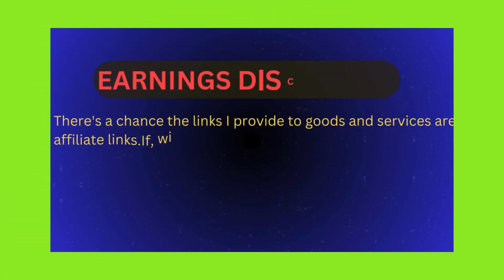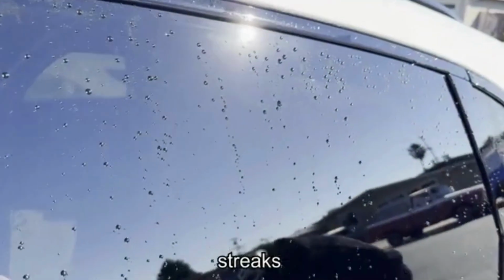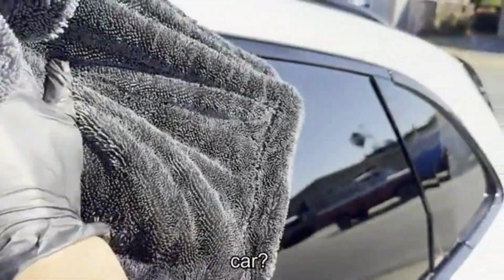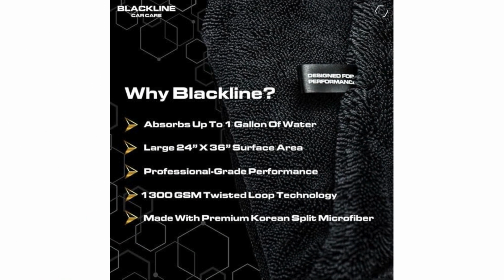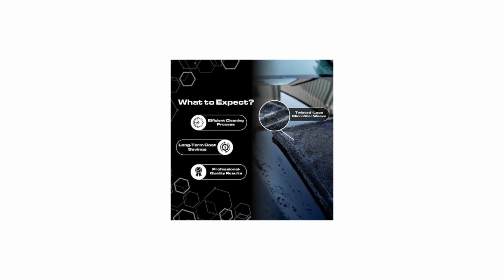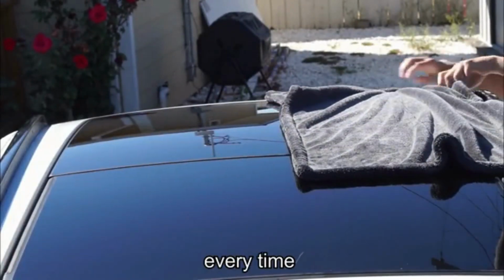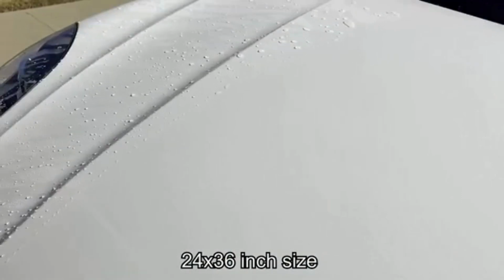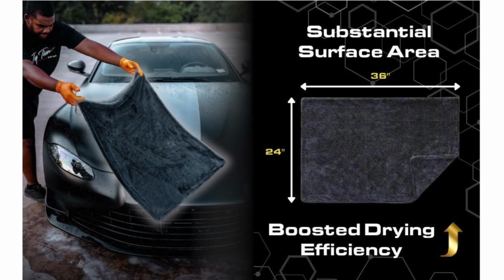✔BEST CAR DRYING TOWELS? Comparing the #1 RATED DRY TOWEL to my favorites🚘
Color - Charcoal Grey
Brand - Blackline
Towel form type - Cleaning Cloth
Age Range (Description) - All Ages
Material - Microfiber

🌰 Details Info

The Last Towel You Will Ever Need - We designed the Blackline Twisted-Loop micro fiber cloth to be built for speed and performance. We strive to be the most absorbent, quick dry towel on the market. Our black microfiber cleaning cloth absorbs up to 6 times its own weight in water.
An Effortless Streak-Free Finish - These microfiber towels for cars Dry your entire automobile streak free in just a quick minute with our mega drying towel 24x36. Its plush and micro fiber allows for a amazing drying experience. Our hand towels are part of the best car cleaning supplies out there .
No More Water Spots - Forget about scrambling when car detailing to dry your car before it dries and causes water spots! The Blackline Drying Towel uses Twisted-Loop Microfiber Technology to give you an optimum way to dry your car. Only one pass and your car will be 100% dry and streak-free! Our car accessories are regarded as one of the top auto detailing supplies and car wash towels on the market today!
One Pass Is All You Need - It might be crazy to think about, but one pass is all you need with our large microfiber towels. This is not just any other type of microfiber, It is the ultimate car drying towel and car dryer for a reason. First, these cleaning rags use a special Twisted-Loop Technology to make it ultra absorbent. This twisted loop cloths technology allows for an increase in surface area by extending the length of each individual microfiber. This is a step up from normal towels.
The Newest Addition To Your Car Detailing Kit - There is a new name in automotive exterior accessories. Look no further than our towels extra large surface area that makes car cleaning the best part of your day, and add it to your car wash kit. Indulge in the luxurious feel of our black microfiber car towels, elevating your experience to match the premium quality of the products you're using.
Top 5  Best  CAR DRYING TOWELS :

ExoForma Mega Car Drying Towel from No Streaks, Scratches, or Water Spots - Large Premium 1200 GSM Microfiber - Double Twist Pile & Edgeless Design for 1 Quick & Effortless Dry - 24” x 36”

Premium 2pk +1 Free Shammy Cloth for Car Drying - (26"x17") - Super Absorbent Chamois Towel for Car - Reusable & Scratch-Free Shammy Towel for Cars - Soft Car Drying Towels

Chemical Guys MIC_781_01 Waffle Weave Gray Matter 70/30 Blend Microfiber Drying Towel with Silk Edging, 25" x 36"

Chemical Guys MIC1996 Woolly Mammoth Microfiber Dryer Towel (36" x 25") Cars,Trucks, SUVs, RVs, Home, Pets, Messes, Blue

Chemical Guys ‎MIC721 Miracle Dryer Microfiber Drying Towel, (Great for Cars, Trucks, SUVs, RVs, Motorcycles & More), Yellow (36" x 25")